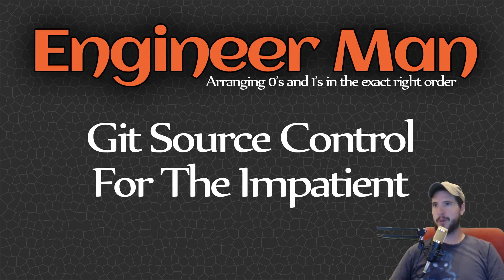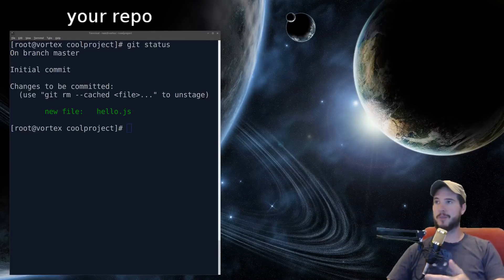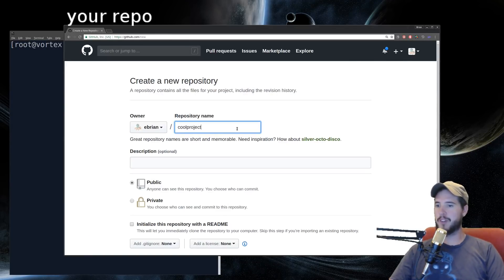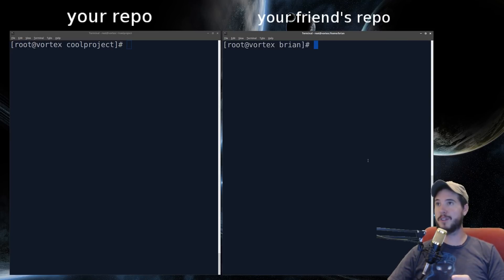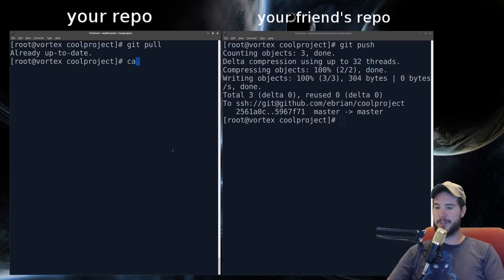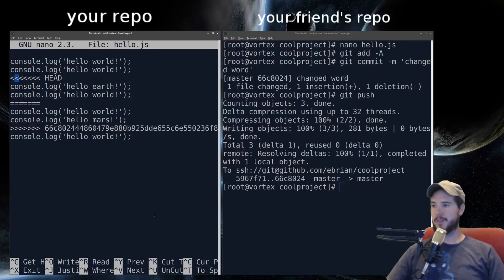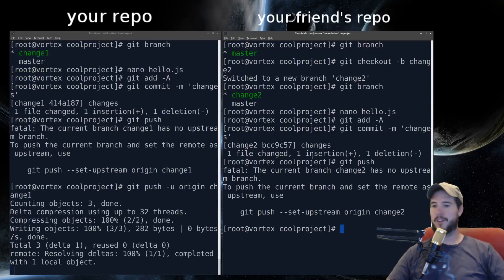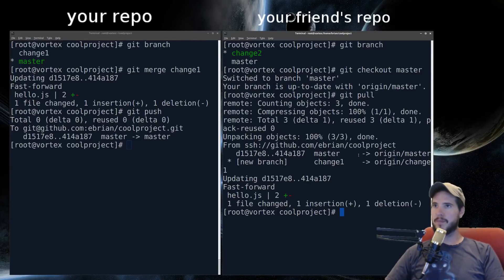Git Source Control For The Impatient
Git is easier than you think and you'll be glad you started using it.

Sincerely,
Engineer Man